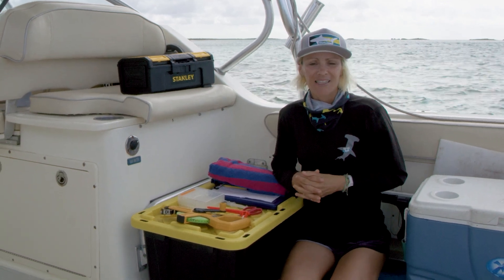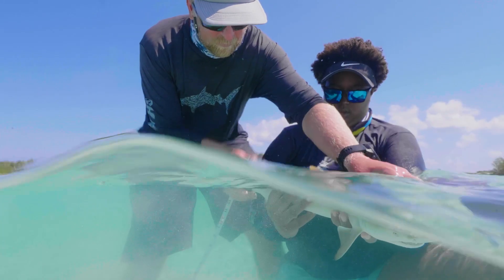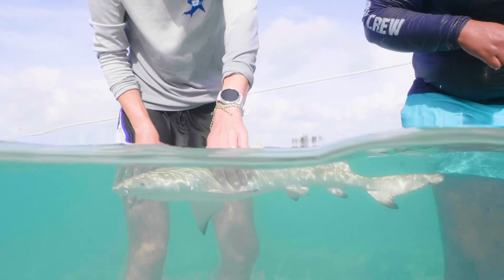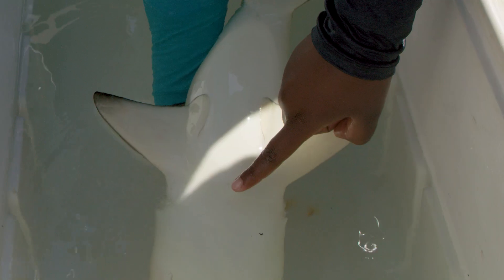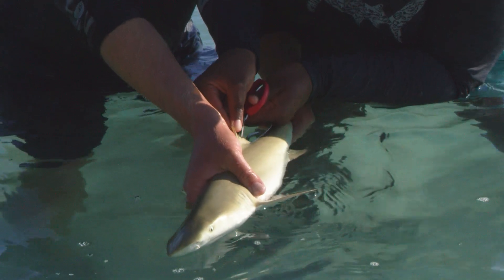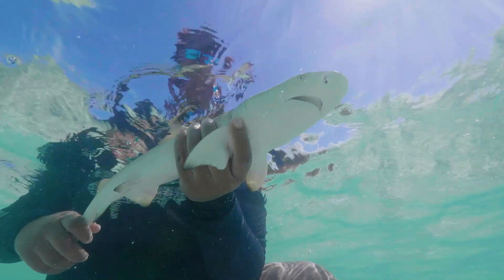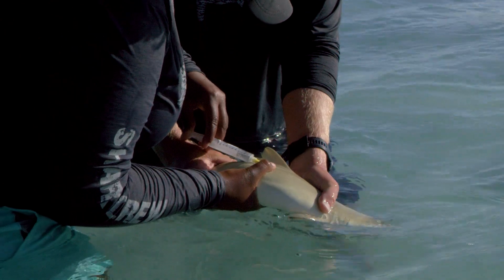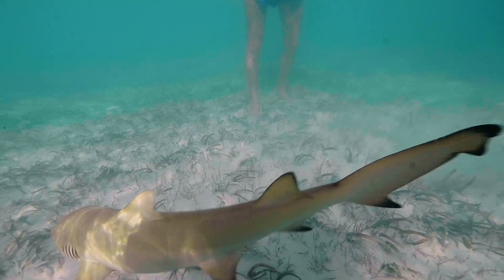Shark Science: Shark Work up - Project Lemon Aid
Learn how we collect data from juvenile lemon sharks as part of Project Lemon Aid. This data helps us better understand these animals and how to protect them.

Footage and Edit: Nova West